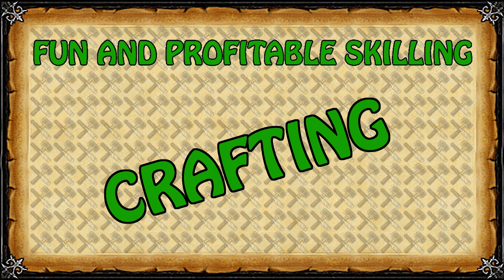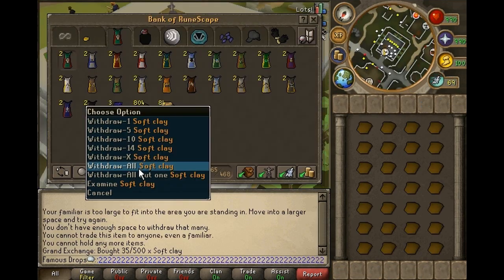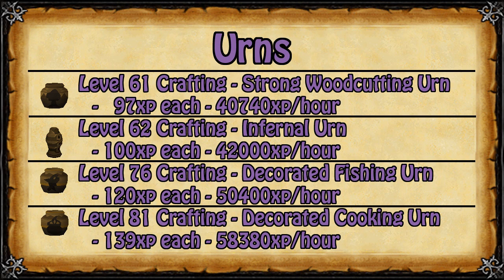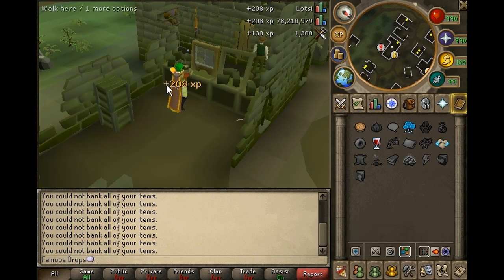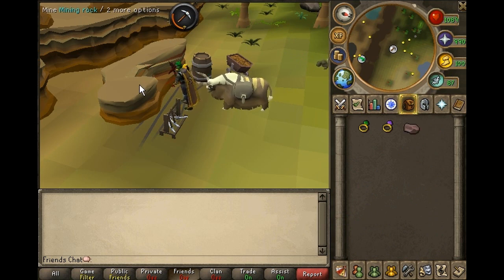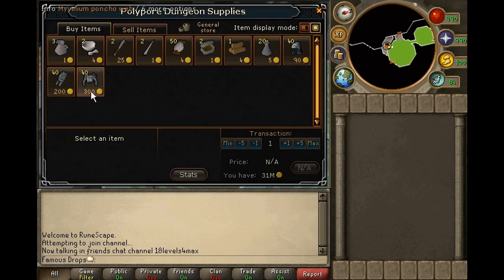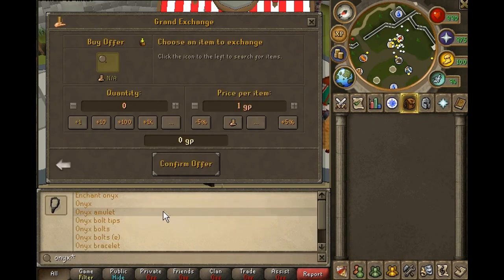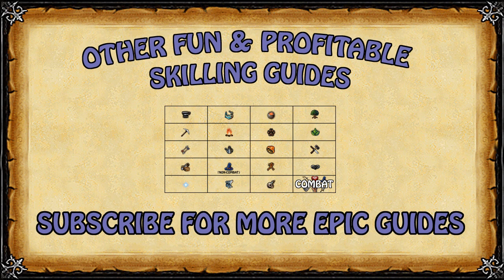Fun & Profitable Skilling - Crafting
In this video I will be showing you 5 different methods to train your crafting skill and/or how to making money from Smithing while doing so.

This is also a part of a series of profitable skill guides that I will be making. A link to all the the skill guilds will be in an annotation at the end of the video.